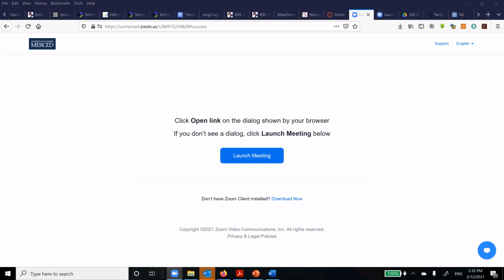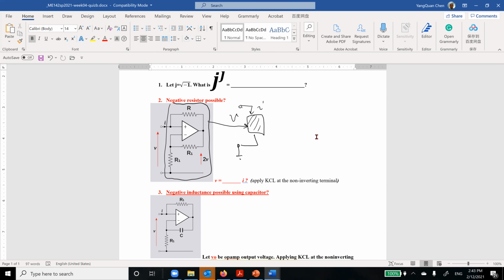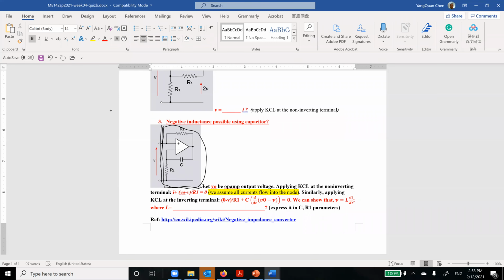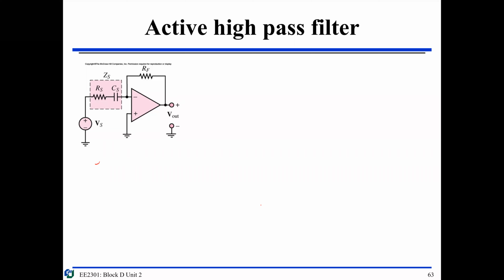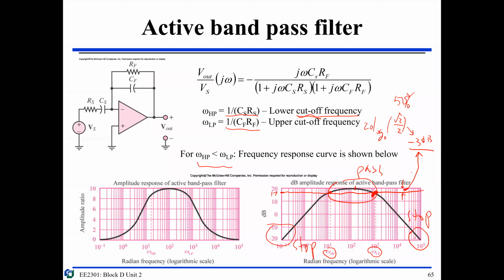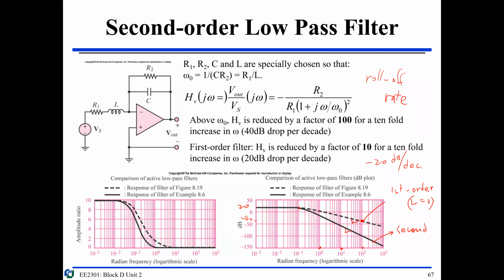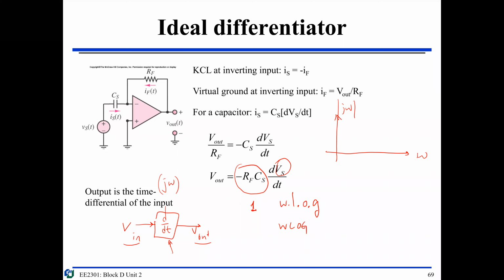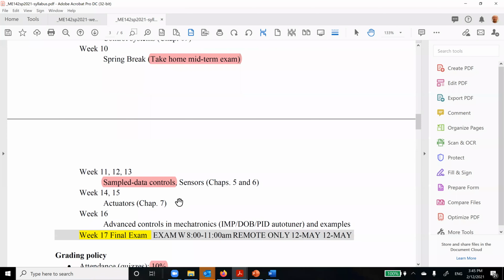ME142Sp21 Mechatronics Week-04b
op amps with C and L, LPF HPF BFP Notch and comb filters, integrator, differentiators and opamp practical issues. Explanation of Bode magnitude-freq plot. Second order LPF, roll-off rate.